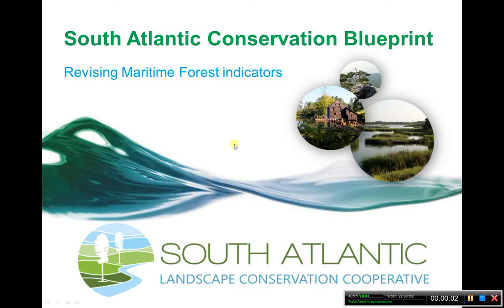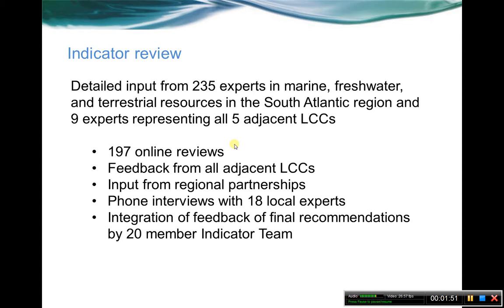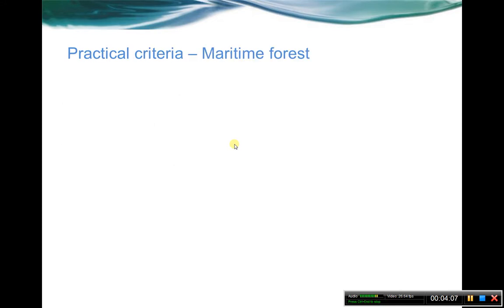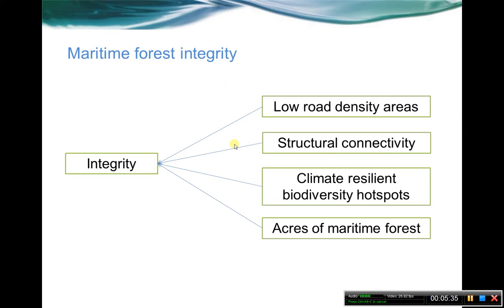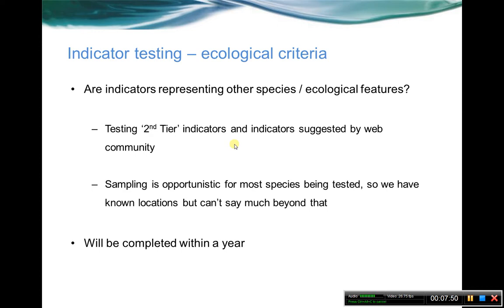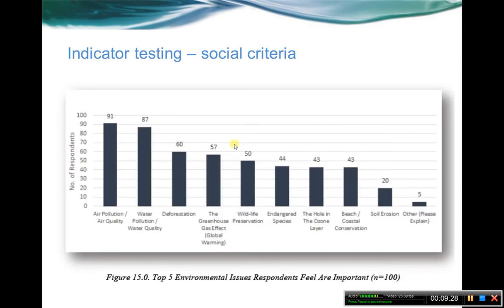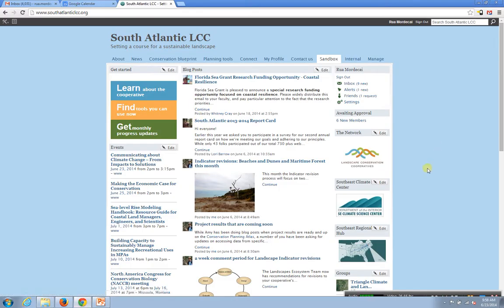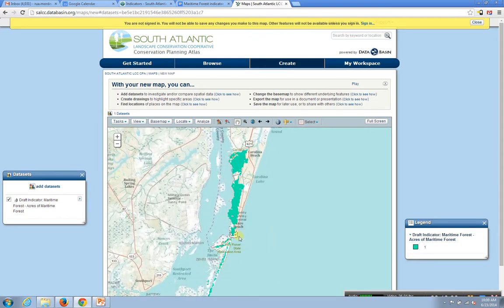Martime forest indicator testing and revision overview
Intro video for maritime forest indicator revision team. Part of the indicator testing and revision process in preparation for Blueprint 2.0.